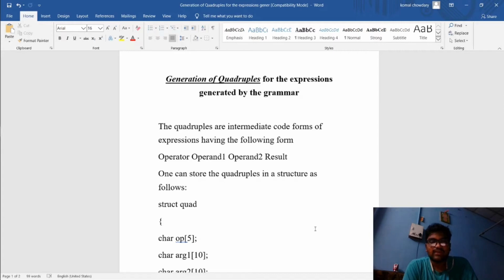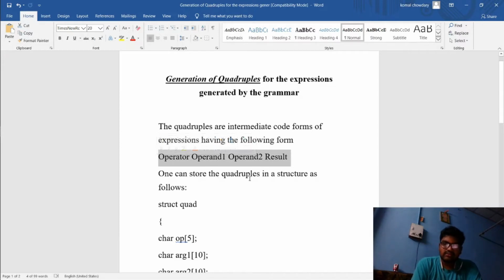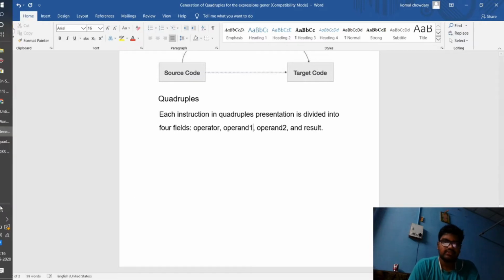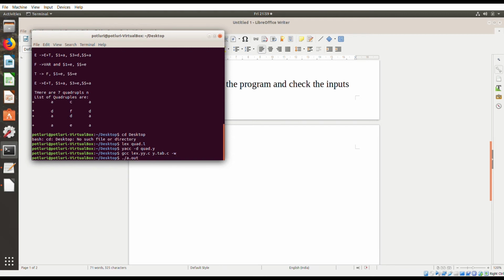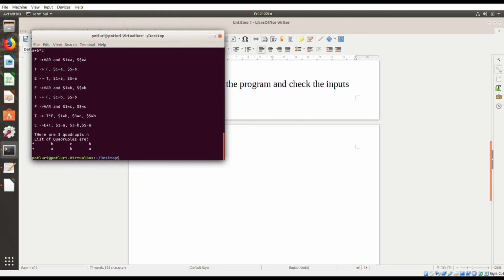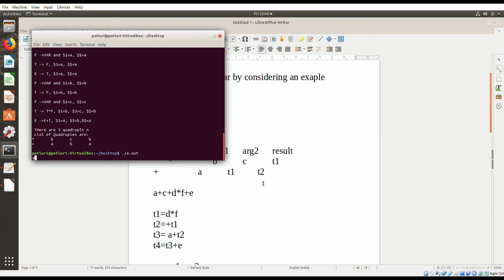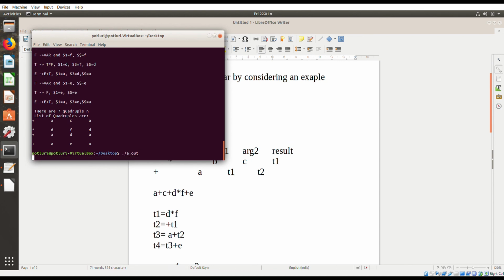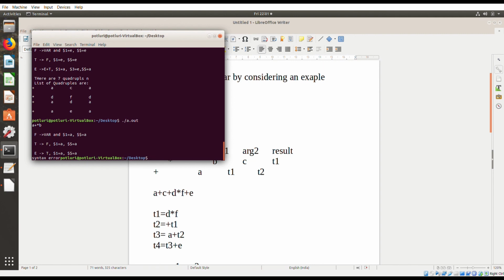GENERATING QUADRAPLES OF AN ARITHMATIC EXPRESSION USING LEXX AND YACC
Compiler Design lab evaluation
P.Komalvenkatsatyanagarajachowdary
CSE-b
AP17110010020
SRM UNIVERSITY AP